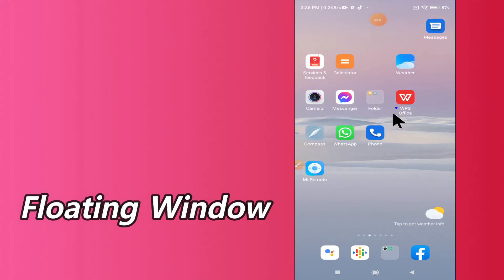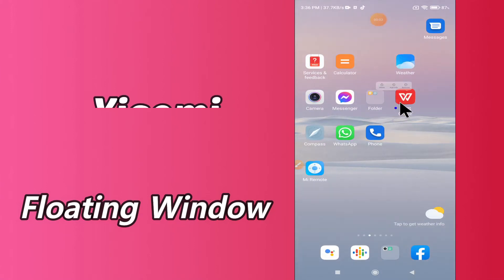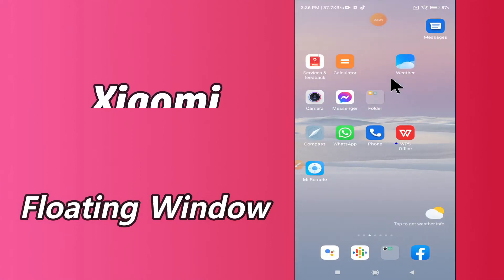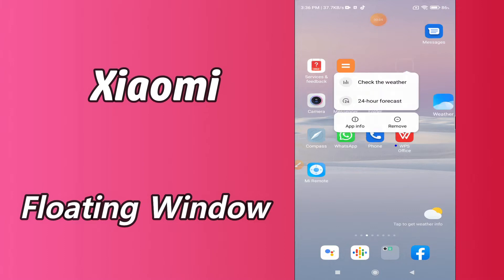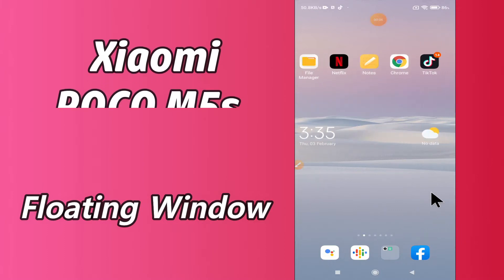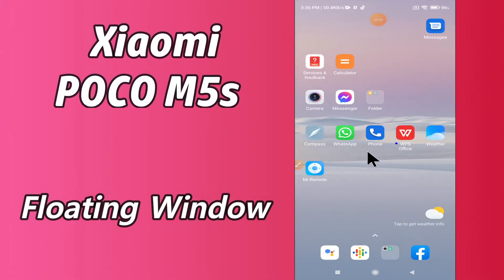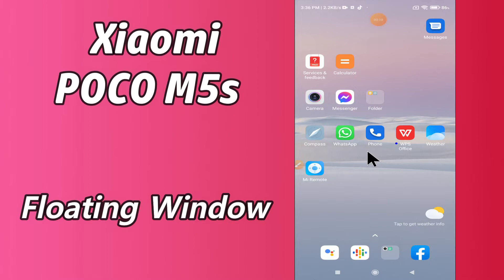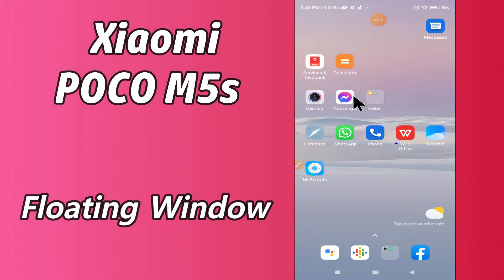Xiaomi POCO M5s Smart Sidebar Settings || Floating Window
Xiaomi POCO M5s Smart Sidebar Settings